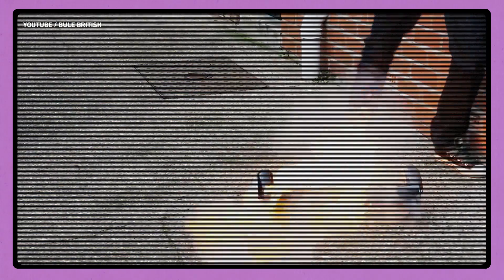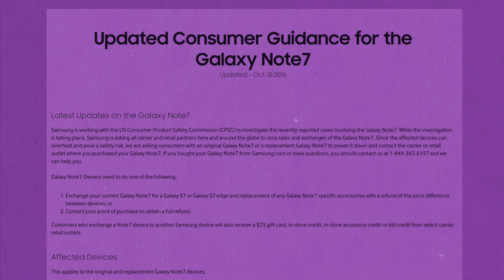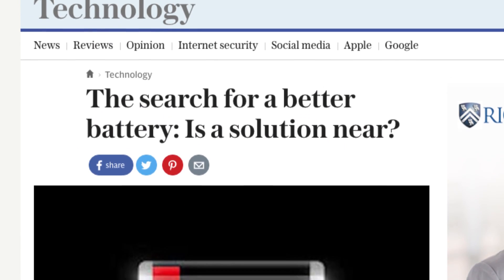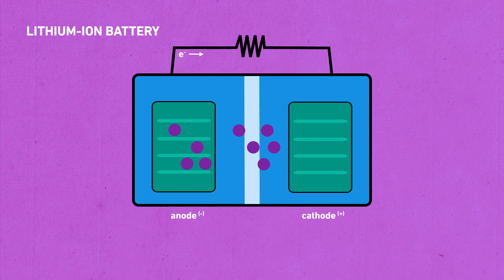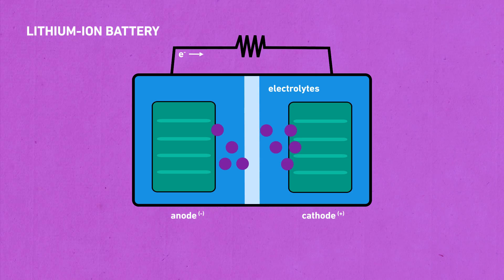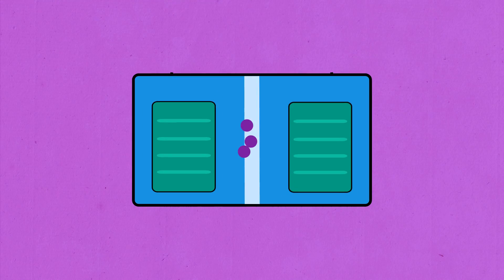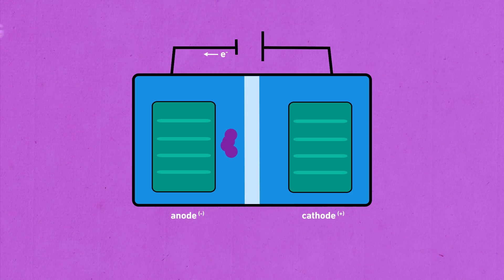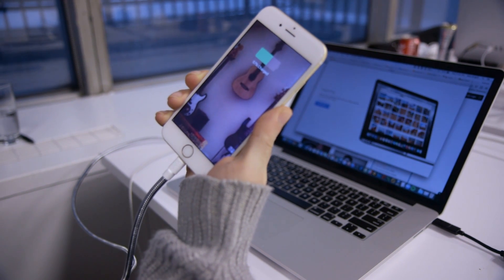Why phone batteries like the Note 7's explode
It's not a mystery why batteries explode. In fact, it's in their nature to do so, and we're all carrying around little bombs of energy.

The Verge explains how batteries, like that of the Samsung Galaxy Note 7, work and why it seems like so many are blowing up.